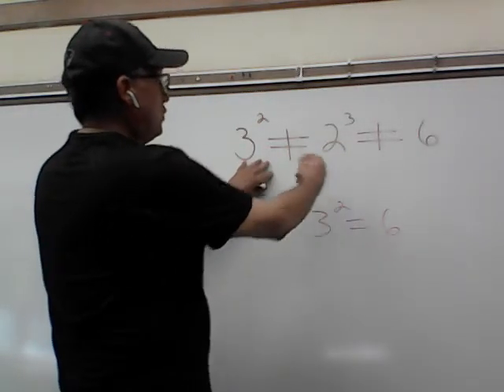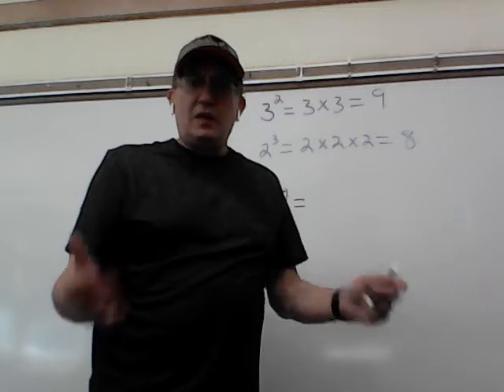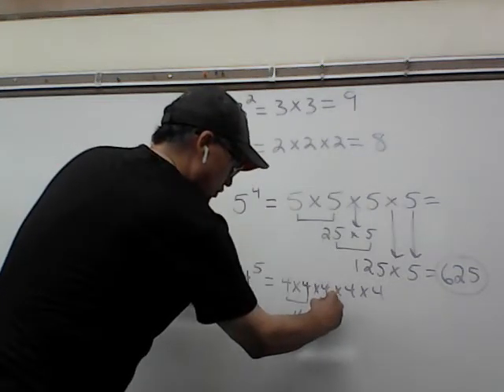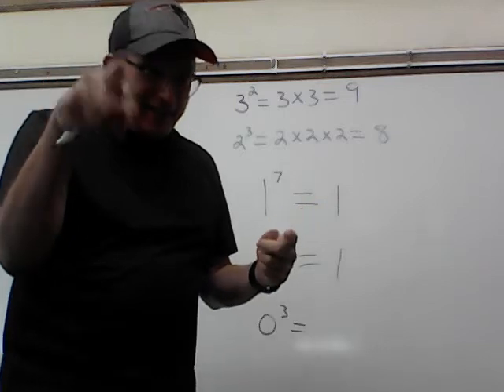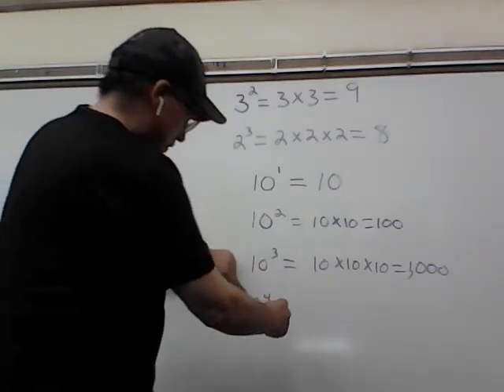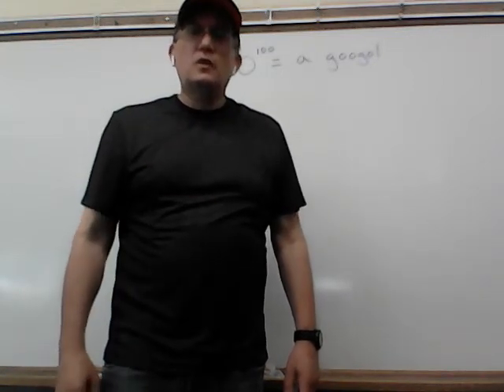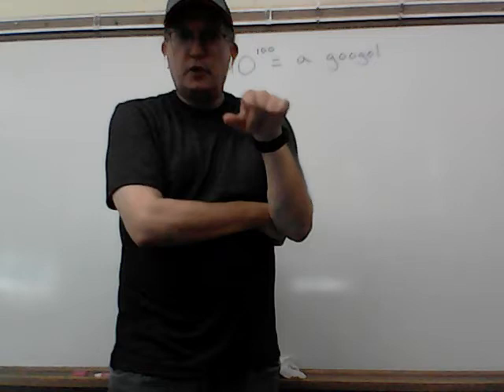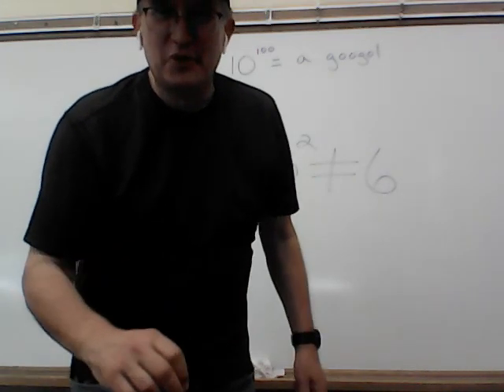Grade 5: Exponents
Definition of Exponents; Powers of 10; A "Googol"
At 12:24, I said, "5 to the fourth" when I should have said, "4 to the fifth."
They are NOT the same.